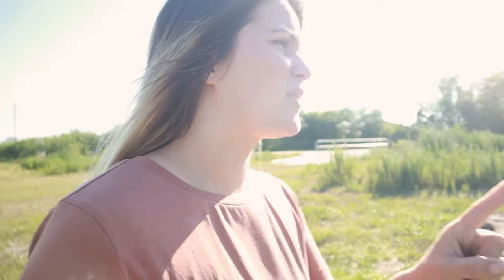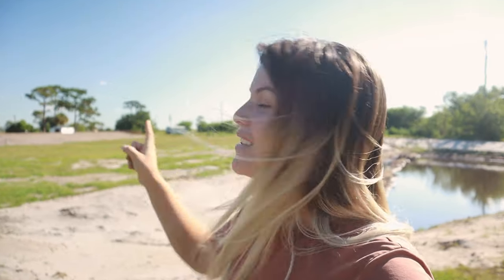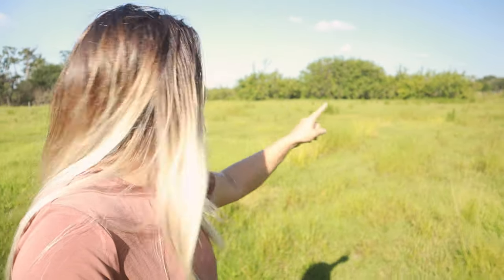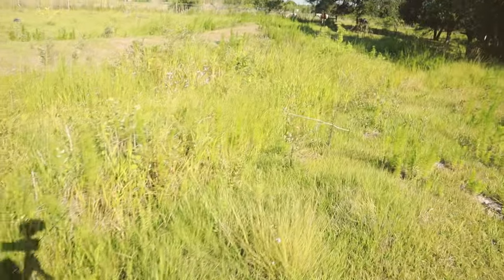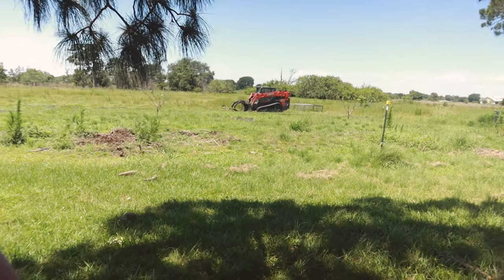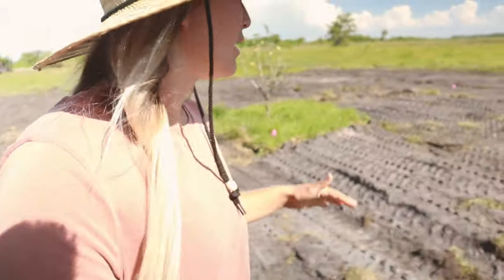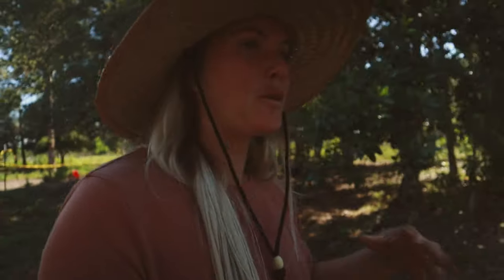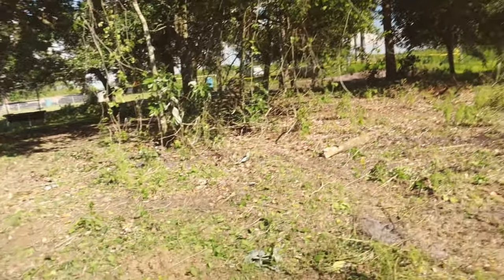We're Raising The Entire Garden Almost a Foot! | No More Flooding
Big Day today! We are raising the entire garden up so it doesn't flood anymore!

AMAZON WISHLIST: amzn.to/3byI8ak